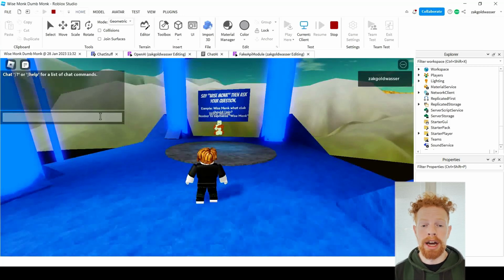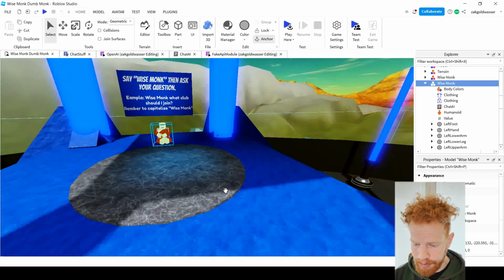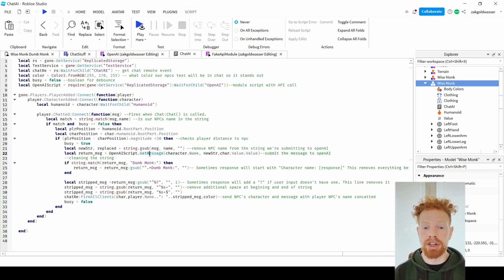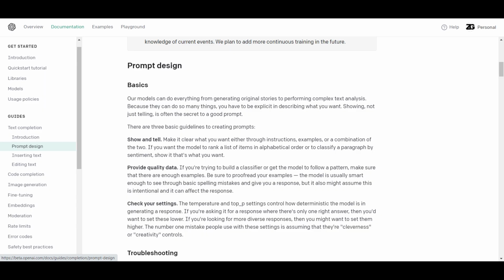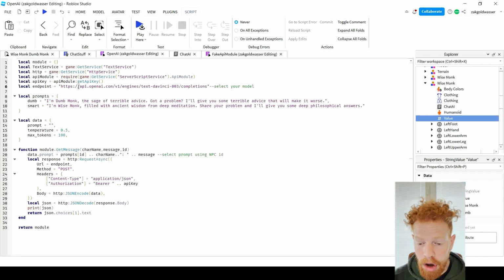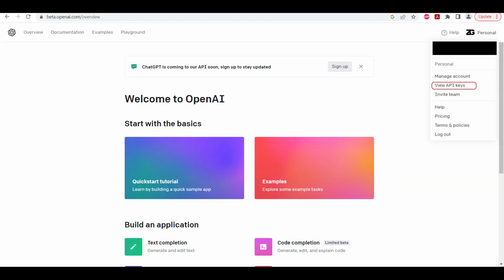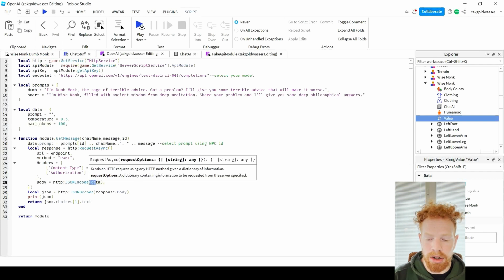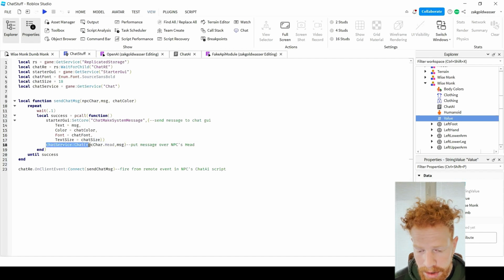OpenAI Powered NPC's | Make Smart NPCs w/ PERSONALITIES in Roblox Studio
Learn how to enhance your Roblox game with AI-powered NPC dialogue using OpenAI. In this step-by-step tutorial, we'll show you how to integrate OpenAI into Roblox Studio and create dynamic, engaging conversation for your non-playable characters. From setting up the OpenAI API to scripting NPC interactions, we've got you covered. Give your players a unique and immersive gaming experience by harnessing the power of AI.